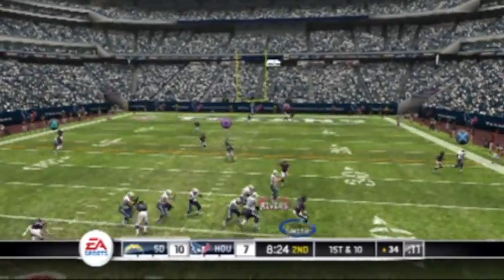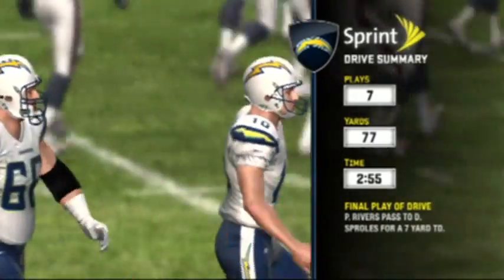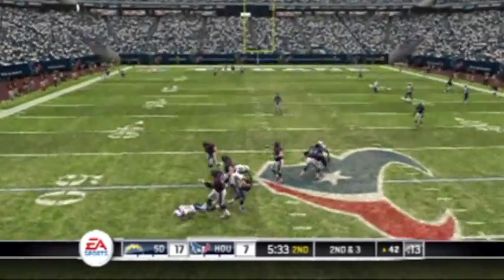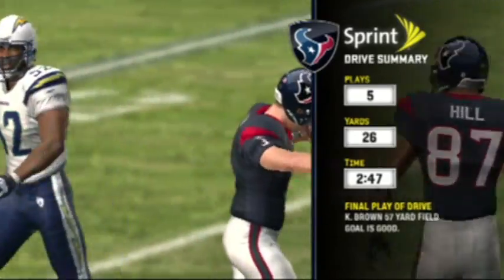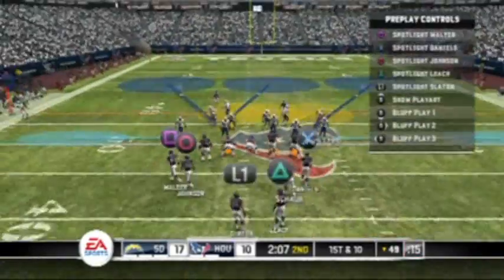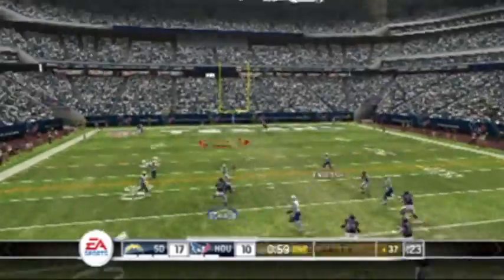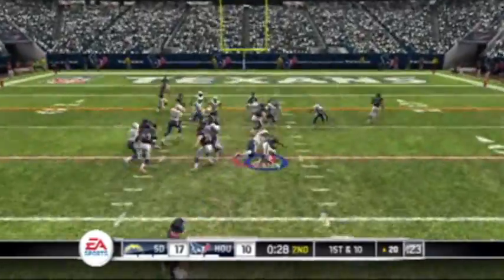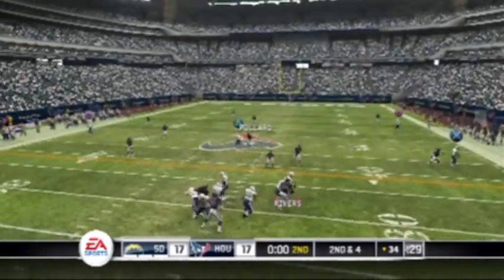Chargers @ Texans-2nd qtr.mp4